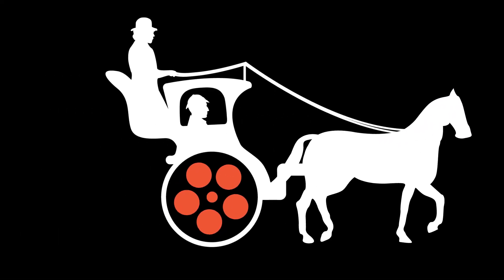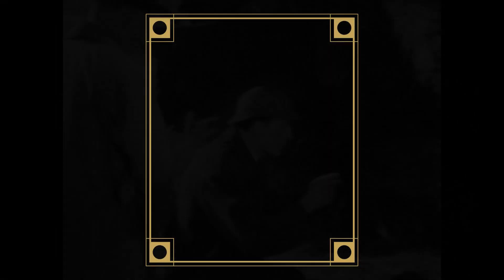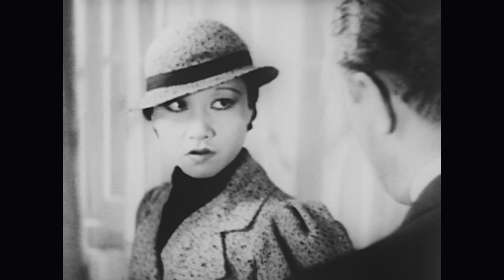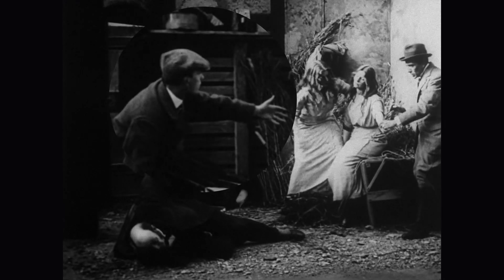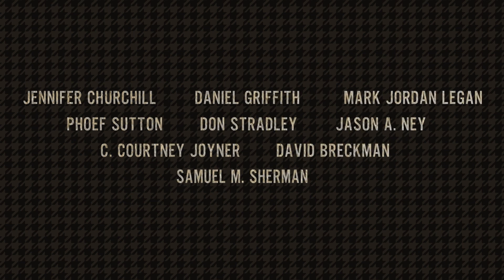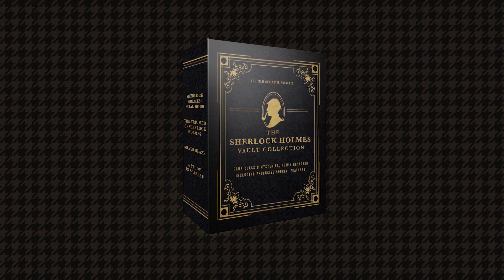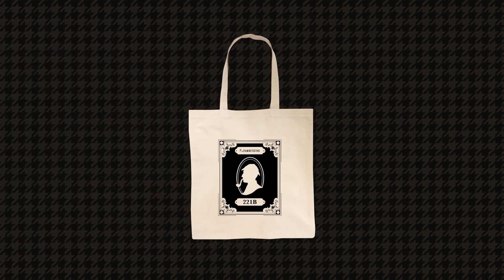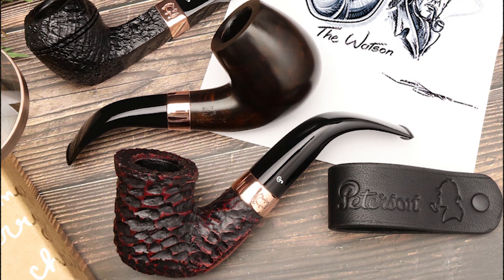The Sherlock Holmes Vault Collection Special Deluxe Edition | Pre-Order Now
The special deluxe edition of the Sherlock Holmes Vault Collection is now available for pre-order.

Featuring four beautifully restored Sherlock Holmes classics, exclusive special features, and collector’s items so essential to any Sherlockian…it’s Elementary!

The Sherlock Holmes Box Set Features:
- The Sherlock Holmes Vault Collection with four restored classic mysteries and exclusive special features, available on Blu-ray or DVD
- 13-month Sherlockian calendar, featuring special anniversary dates and fun facts about the history of Sherlock Holmes
- Collector’s edition Sherlock Holmes magnet
- Sherlock Holmes notebook…perfect for jotting down clues!
- 1-Year Subscription to The Film Detective app to stream more classic mysteries and thousands of classic films and television episodes
- Sherlock Holmes Tote Bag to bring all of your gifts with you on your next case!

► About
The Film Detective is a premier source of thousands of classic films and television episodes, offering a new way to enjoy old classics. From award winners to drive-in classics, The Film Detective’s library features comedy, drama, documentary, film noir, horror, musical, mystery, science fiction, and so much more.